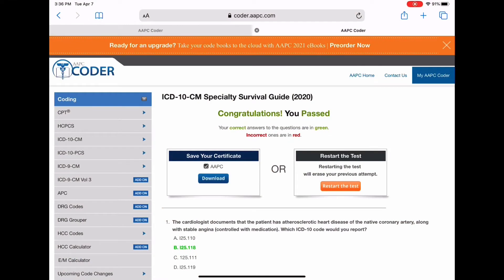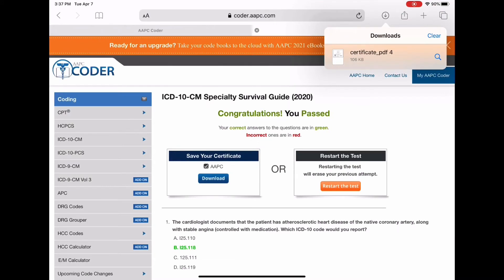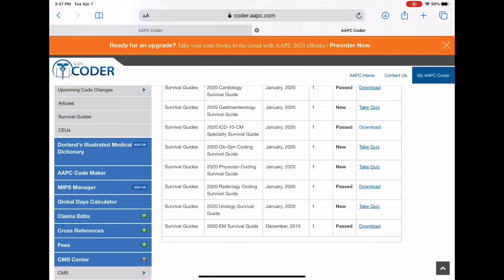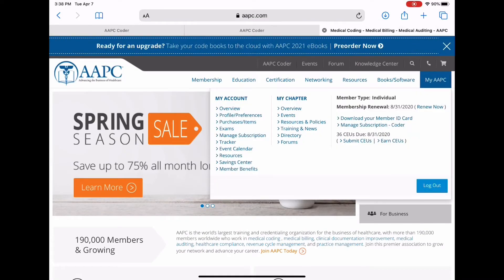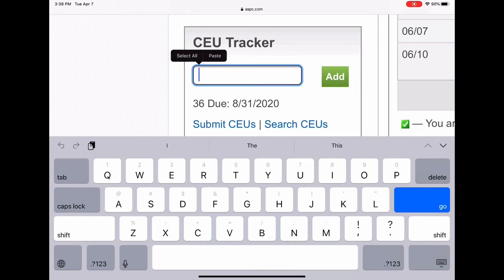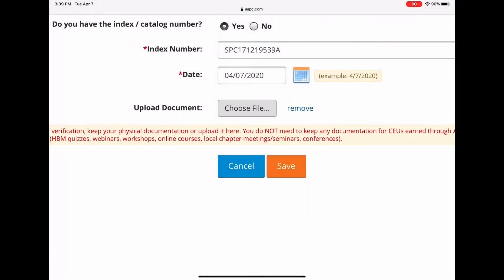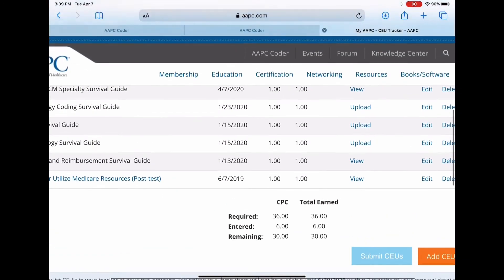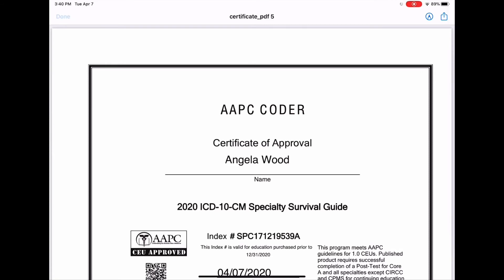How to Enter CEUs into Your AAPC CEU Tracker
In this video we will discuss how to get your CEUs into your AAPC CEU tracker. We will specifically explain how to get your AAPC Coder Survival guide CEUs into your tracker.
 If you want to know more about getting free CEUs from your AAPC Coder subscription service my video “How to Earn Free Medical Coding CEUS from the AAPC”